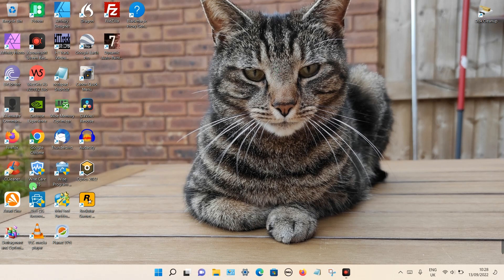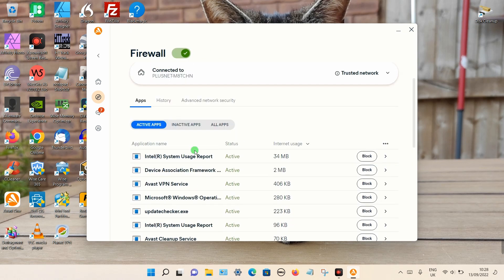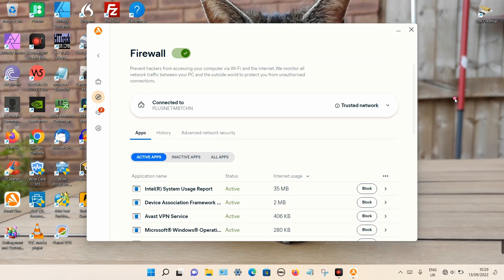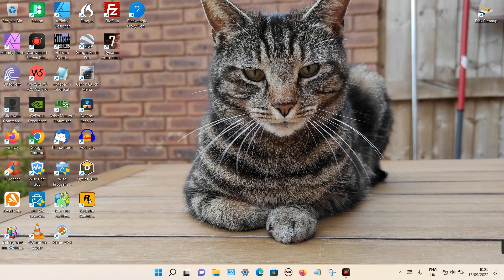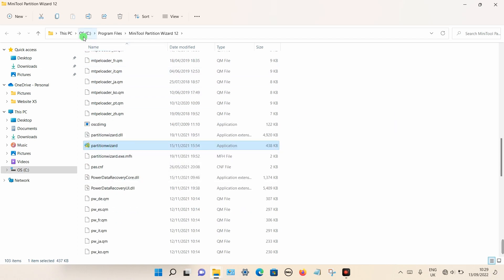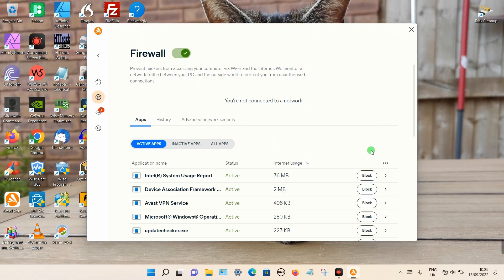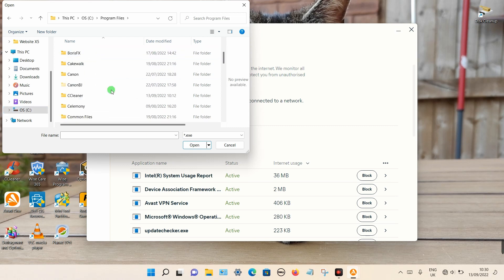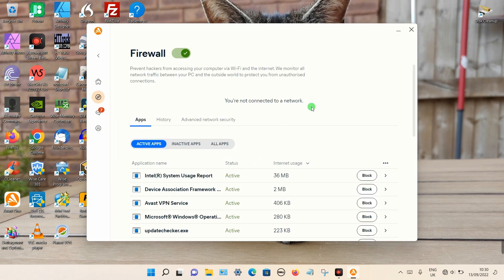How to Instantly Block a Program Using the Firewall in Avast One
If you're installing the new program, and you want to stop it from connecting to the Internet instantly, you have to manually block it through the Avast One menu system. It's best to disconnect from the Internet before installing. Once you've installed your program, manually block the program, and then reconnect. You can see a list of all the programs you blocked at the bottom of the firewall menu.